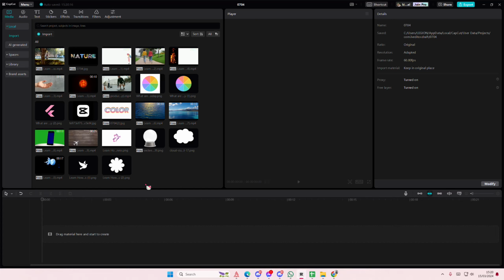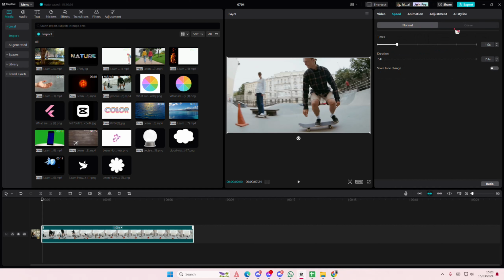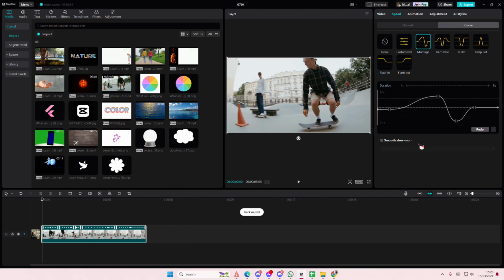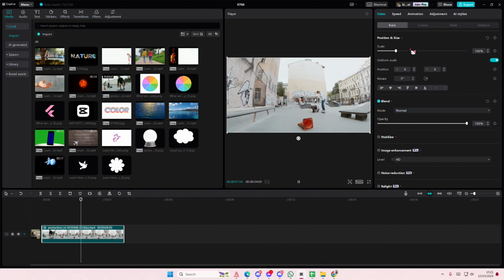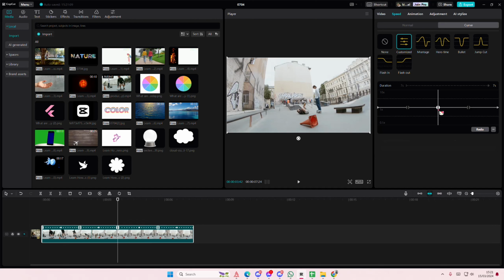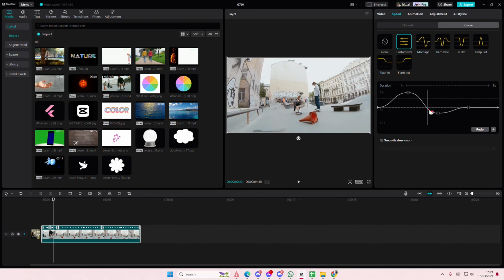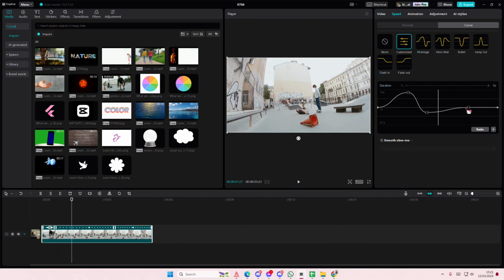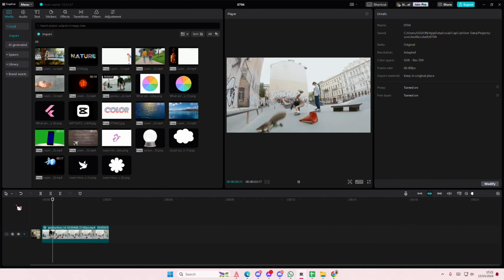Curve Speed Tutorial For Beginners: How You Can Apply Curve Speed To Videos On CapCut PC?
This tutorial will show you how you can apply curve speed to your videos on CapCut PC.